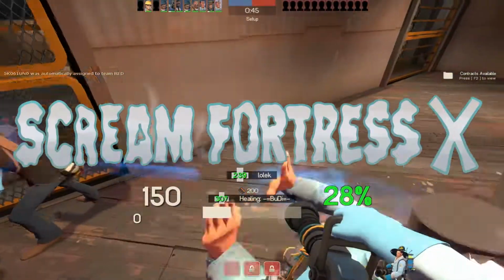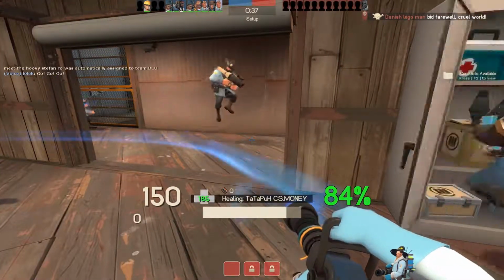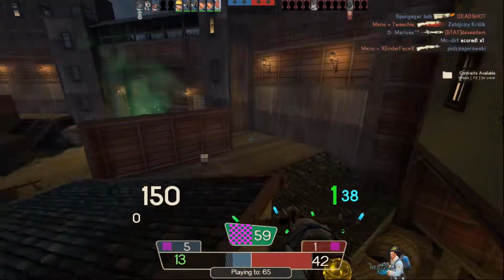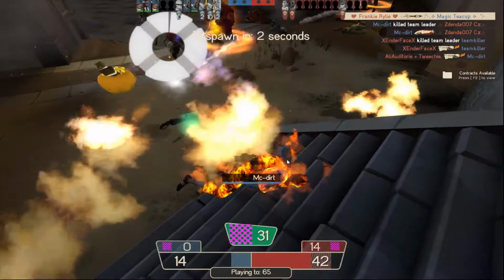TF2 - My thoughts on Scream Fortress 2018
I video i made expressing what i see as a lazily put together project that is heavily community contributed. Thanks Gaben